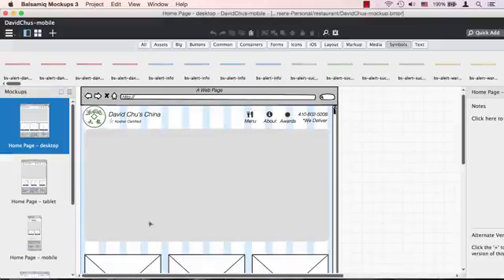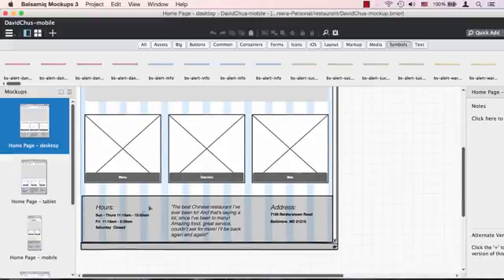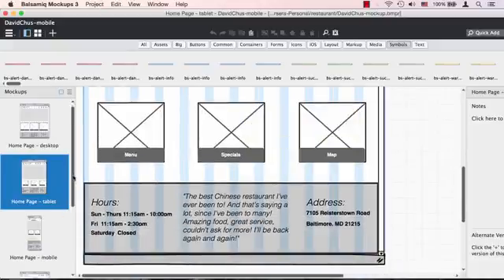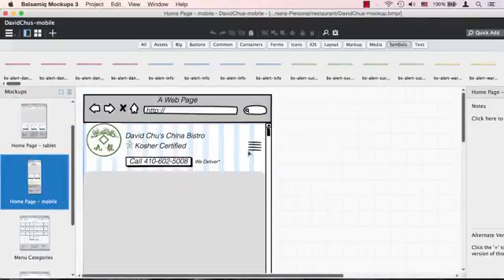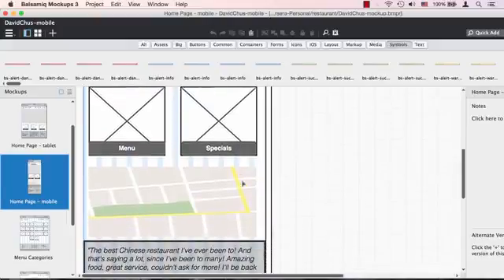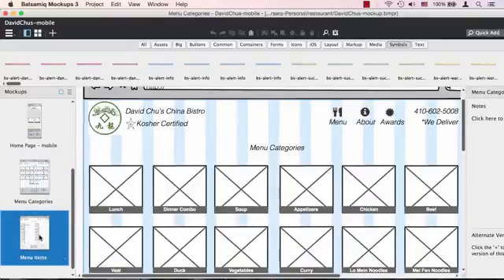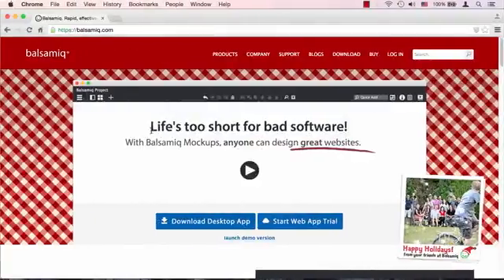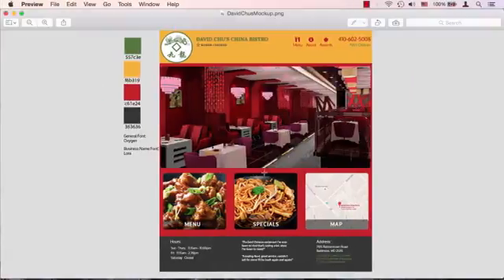how to create website4